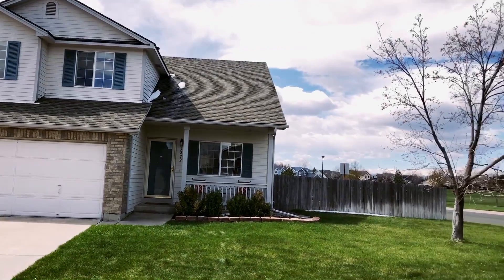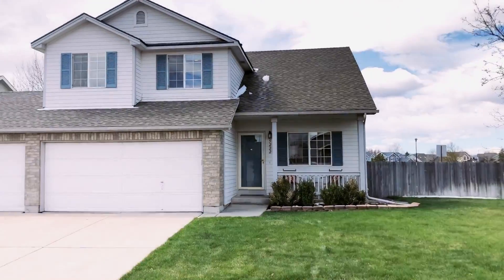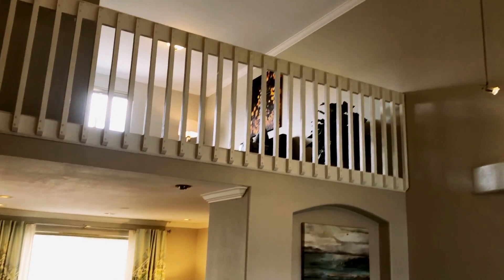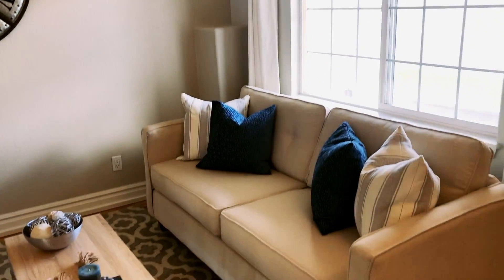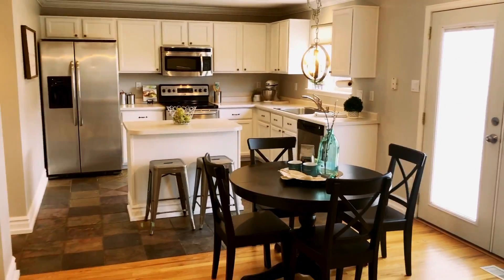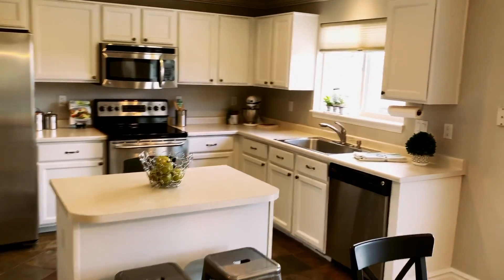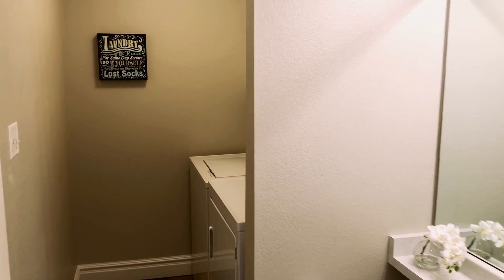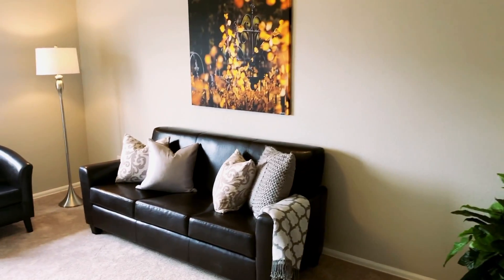Thornton Home For Sale, Steps from Trail Winds Park and Open Space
5222 E. 131st Drive Thornton CO 80241

$419,000

3 BR | 3 BA | 2,080 Total Square Feet | 3-Car Garage

Super Cute, Clean and MOVE-IN READY NOW**A bright, sunny, lovely HOME situated on a fantastic corner lot in an amazing Thornton location to call your OWN**Fresh PAINT, brand NEW CARPET, 3BR/3BA plus a spacious loft and unfinished basement**Great open concept floor plan with STYLISH design features including soaring vaulted ceilings, warm wood flooring, clean white crown molding and tall baseboards**Charming WHITE KITCHEN with stainless appliances, slate tile flooring and island**COZY Master suite with vaulted ceilings, private bathroom and walk in closet**Upstairs you’ll find two more spacious bedrooms, a full bath and large LOFT that can be used as a HOME OFFICE, home gym, playroom or anything else you can imagine**Fantastic, fully fenced, CORNER LOT ready for new puppies, summer evenings, BBQs or watching the clouds roll by**Incredible LOCATION in Thornton ~ just steps to walking trails, Trail Winds Park and Open Space, the brand new Thornton Trail Winds Rec Center, Eagleview Elementary and easy access to restaurants and shopping**This home has so much to offer ~ 3-Car Garage, NEW FURNACE, central AC, attic fan, 50-gal water heater, all appliances stay, top down/bottom up blinds, AFFORDABLE TAXES, desirable school district, smoke free, mountain VIEWS and all ready for its LUCKY NEW OWNERS**WOW! Unfortunately, no in-person showings, but here is the link to the virtual tour, 3-D Matterport tour and video walk through - enjoy!.